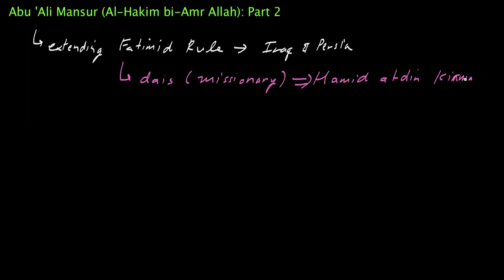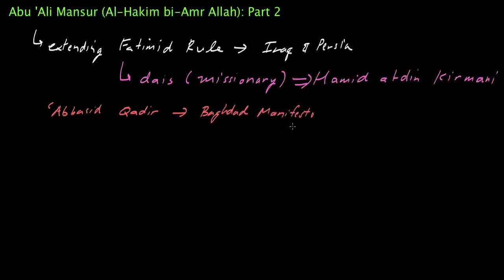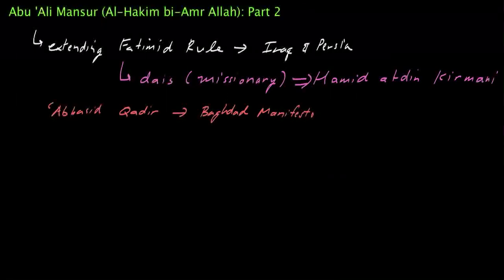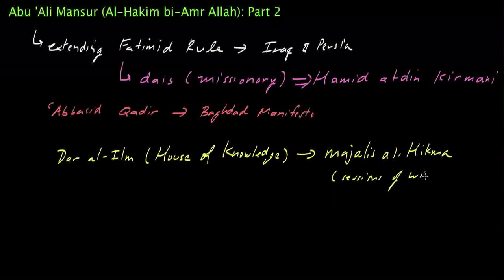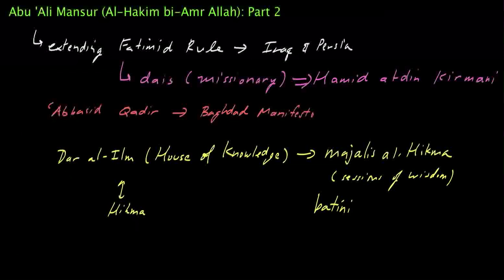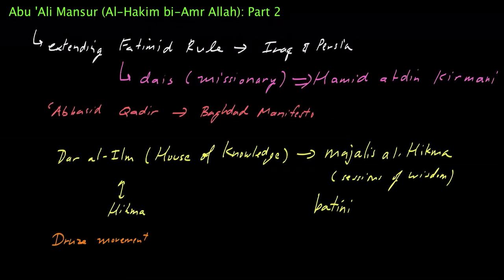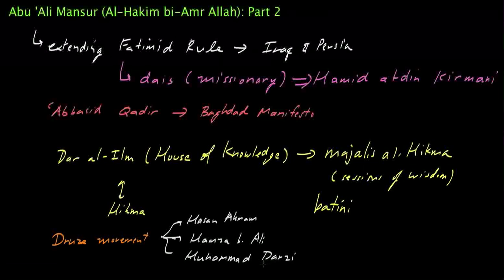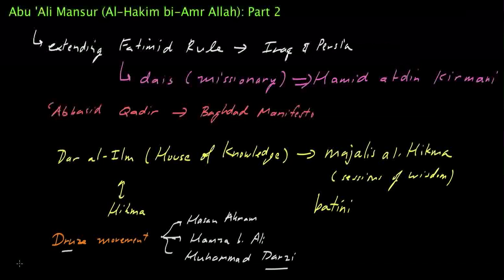Imam Al-Hakim bi Amr Allah (Part 2)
The second part of a two-part video series giving an overview of the Fatimid Imam Caliph Al Hakim bi Amr Allah. Al-Hakim was the 6th Fatimid Imam Caliph as well as the 16th Ismaili Imam. He lived during a very turbulent period in Ismaili history.